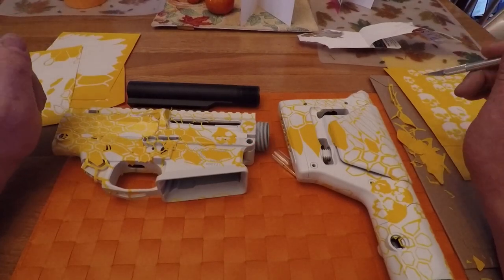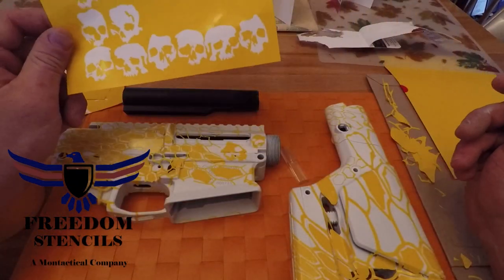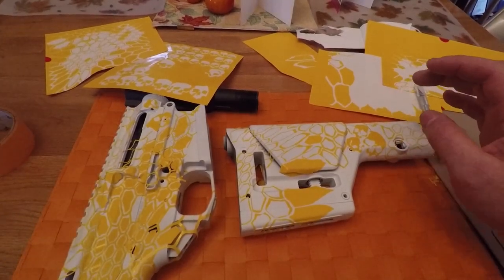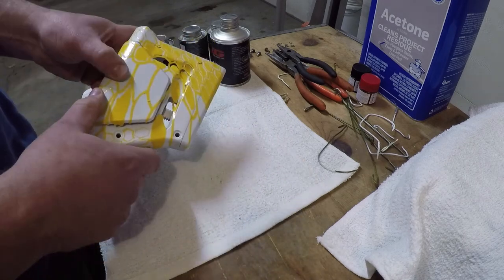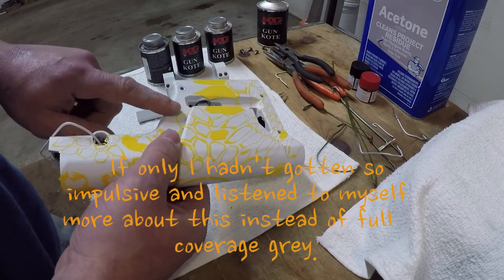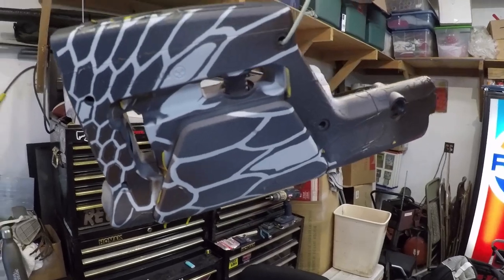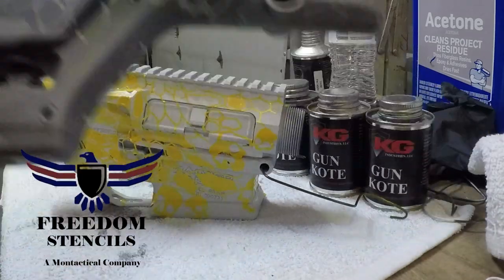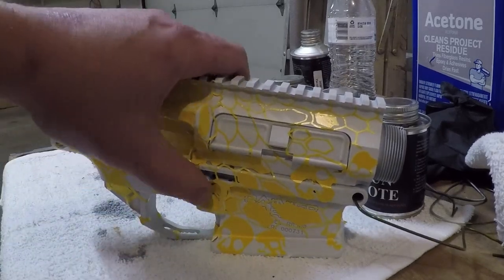AR10 Paint of Freedom Stencils Kryptek Camo using Gunkote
Just a quick video I did of my first attempt at Krypton camo. I wanted a Yeti look, this turned out nothing like what I wanted so please watch the video as an example of what not to do
for all types of camo and speciality stencils